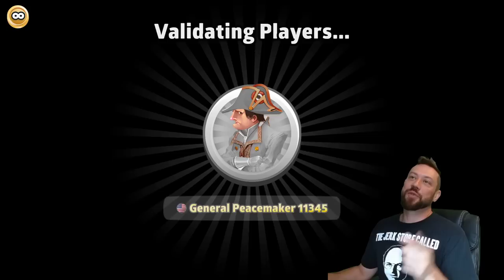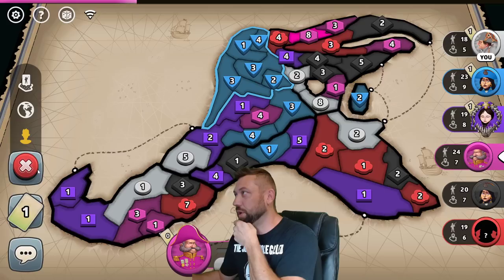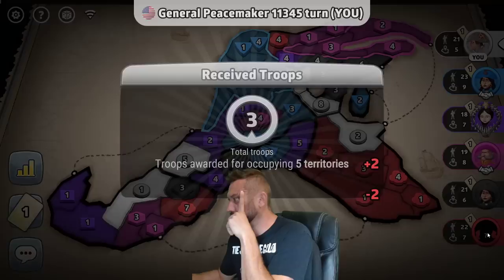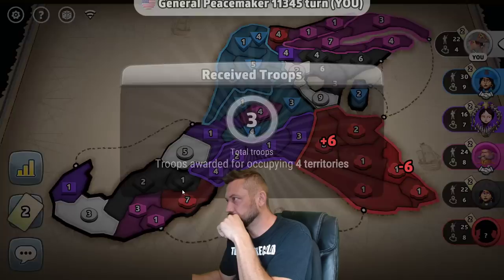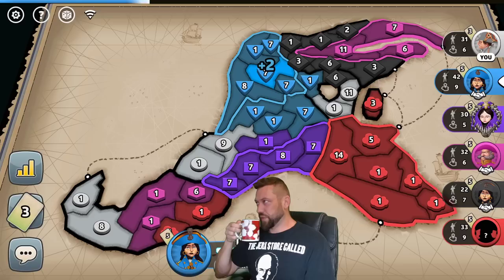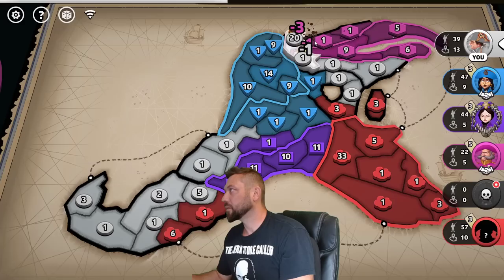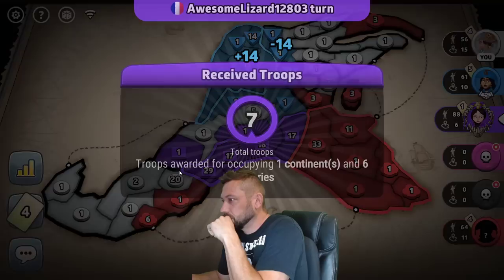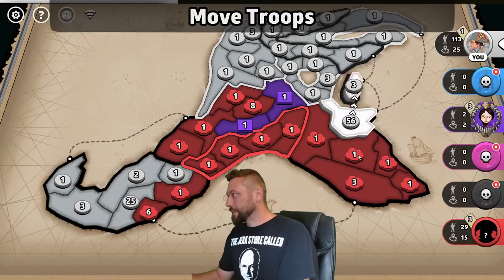Jules Verne's Mysterious Island - Master the Map of the Week!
For today's episode I play a 6 player progressive game on the map of the week - Jules Verne.

I do not take a bonus in the early game which I am sure will be fatal but luck is on my side this day.

I share some strategic thoughts for the game of Risk: Global Domination.

Settings are:
Map: Jules Verne's Mysterious Island
Mode: World Domination
Setup: Auto
Cards: Progressive
AI Difficulty: Expert
Turn Timer: 60s
Fog: Off
Blizzards: Off
Alliances: On
Dice: Balanced Blitz

Players Are:
1st: Myself - Top Grandmaster
2nd: General Fujimura 13690 - UK - Novice
3rd: AwesomeLizard12803 - France - Master
4th: Adele Viking 20 - Mongolia - Master
5th: HungPeiPei - China - Beginner
6th:General Trebuchet 13726 - Brazil - Novice

- Pete